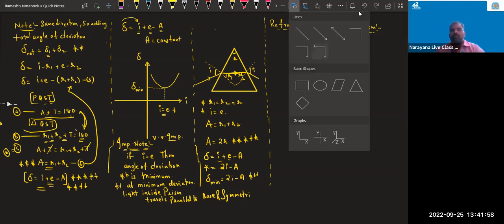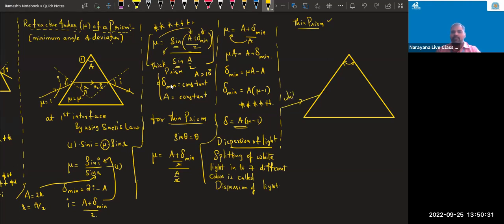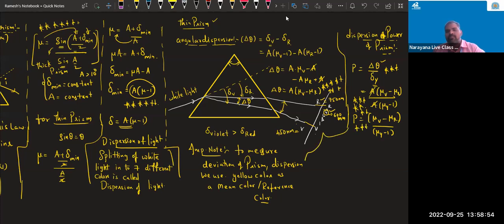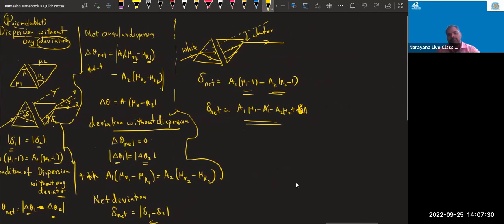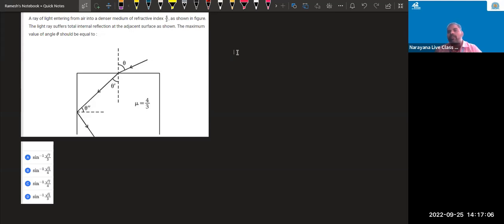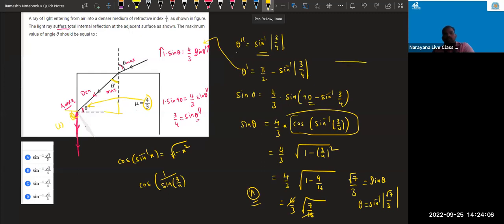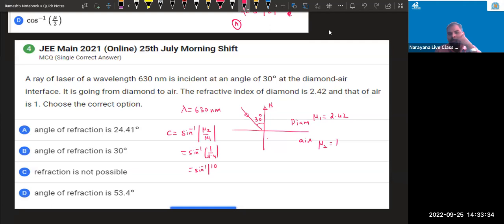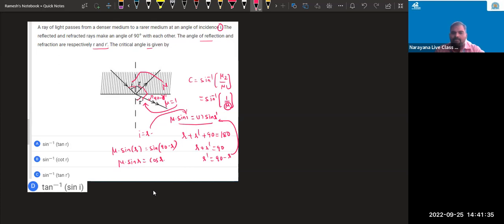RAY OPTICS -PRISM-MINIMUM ANGLE OF DEVIATION-DISPERSION WITHOUT DEVIATION-DEVIATION WITH OUT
PRISM-MINIMUM ANGLE OF DEVIATION- PRISM-DISPERSION WITHOUT DEVIATION-DEVIATION WITH OUT DISPERSION IIT ADVANCED JEE MAINS NEET CONCEPT BY BOLLU SIR